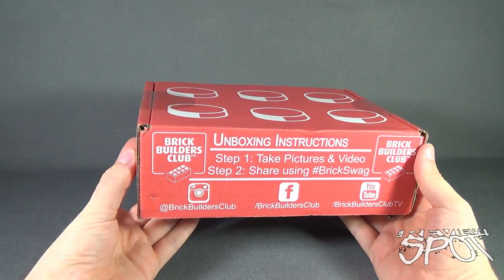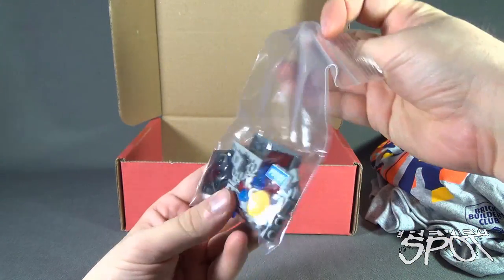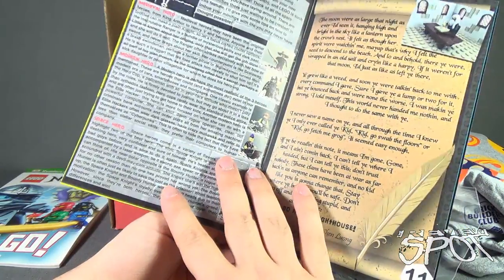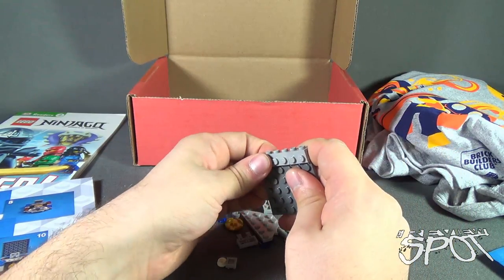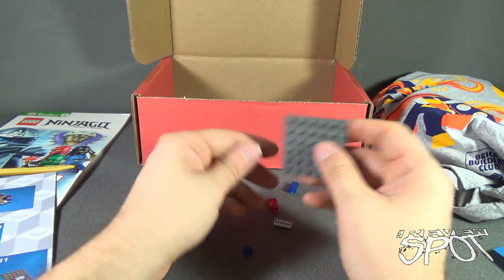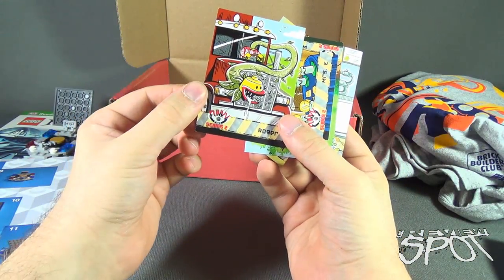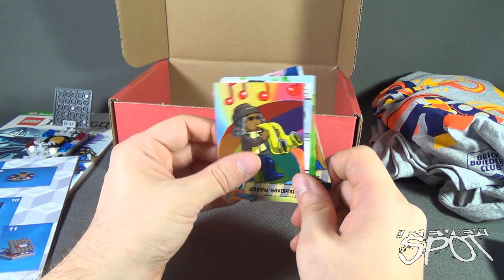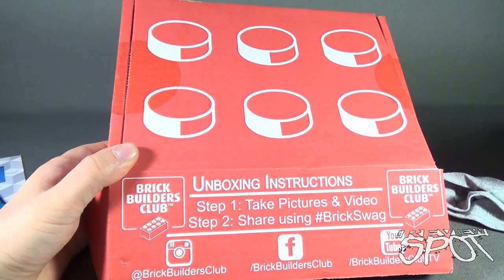Subscription Spot - Brick Builders Club August 2015 Subscription Box OPENING!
On today's Spot, we'll be having a look at the Brick Builders Club August 2015 Subscription Box

6975 Meadowvale Town Centre Circle
Suite #196
Mississauga, Ontario
Canada
L5N 2V7

and